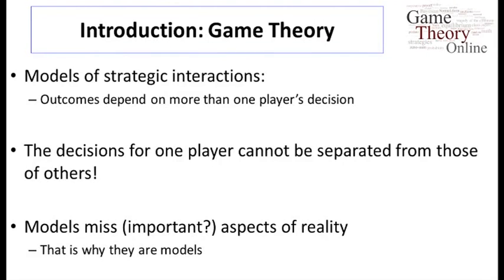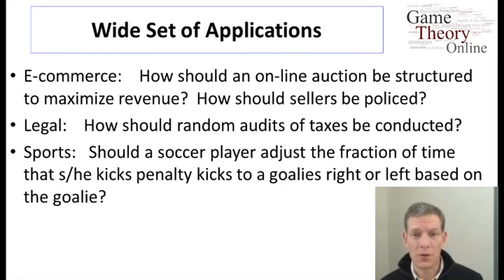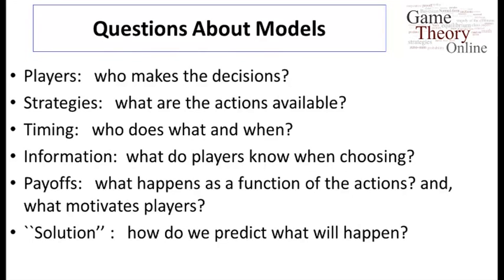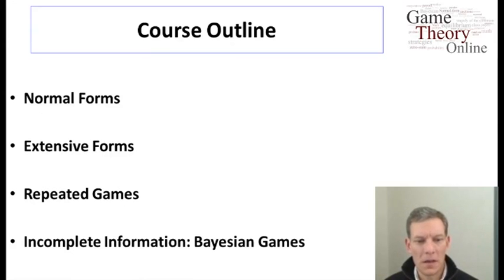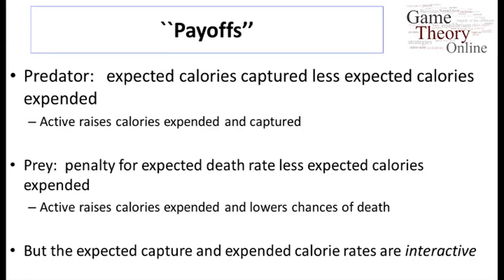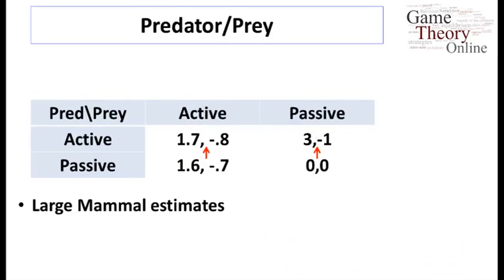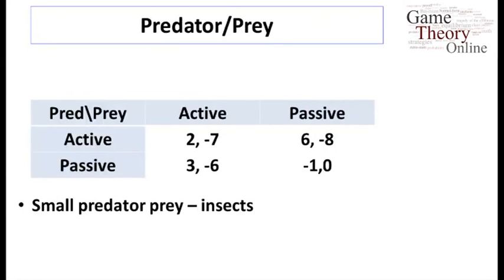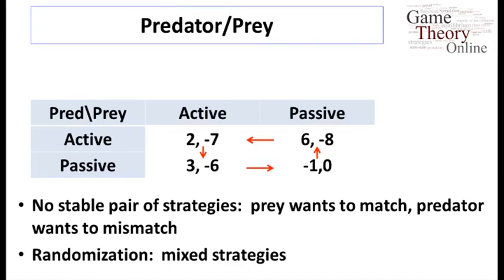Standford Game Theory Class - S01E01 Predator Prey